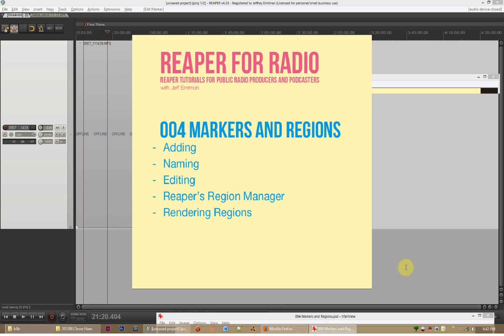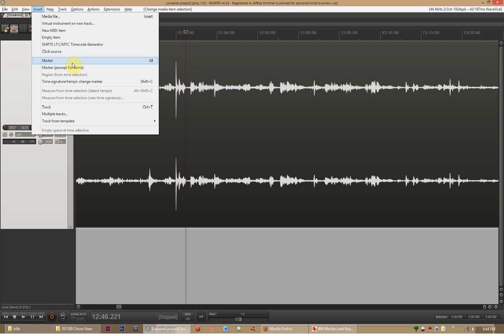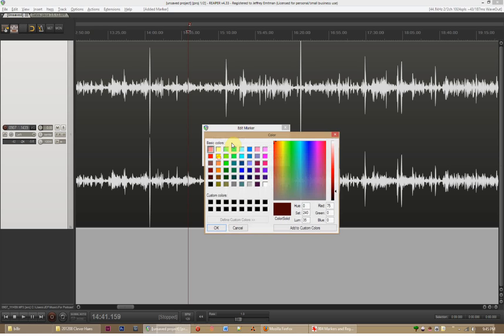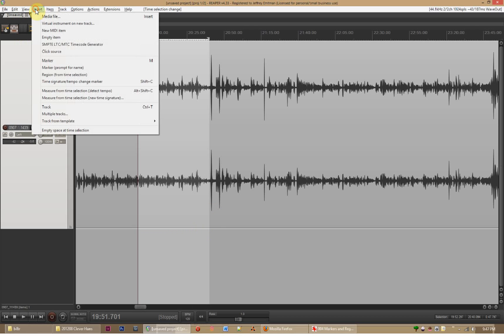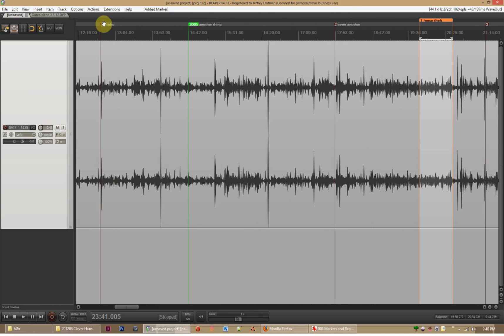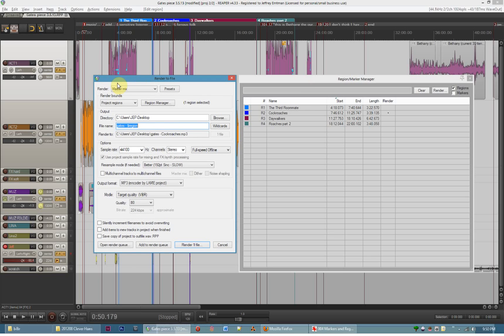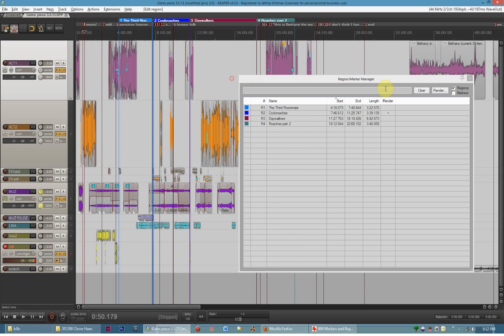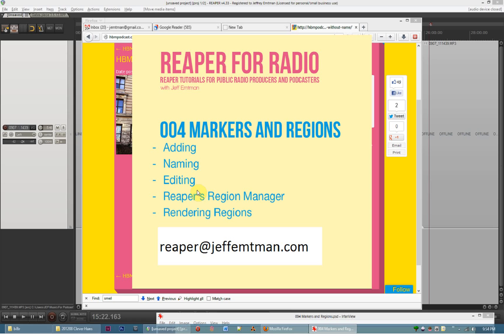Markers and Regions: Reaper for Radio 004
In this episode, we'll examine markers and regions, two ways to make reaper take notes for you.  We'll look at adding, naming, editing, and even coloring markers.

We'll also learn about the region manager, a tool that allows for bulk rendering of project regions.

If you like this tutorial, you'll love my podcast. It's called Here Be Monsters and it lives right here:

Reaper for Radio: Learn the public radio and podcasting workflow for REAPER, a powerful, all-in-one and highly affordable Digital Audio Workstation.